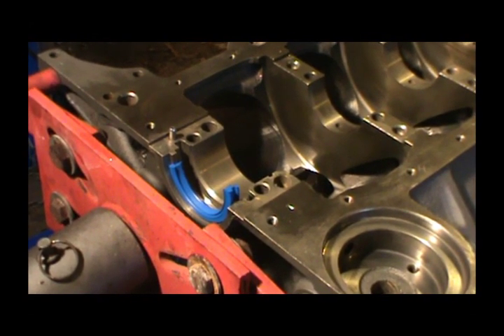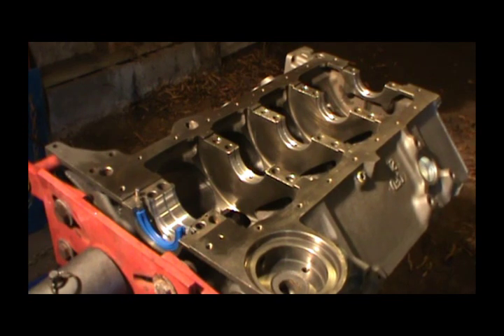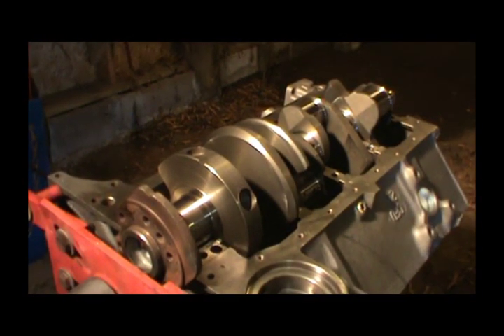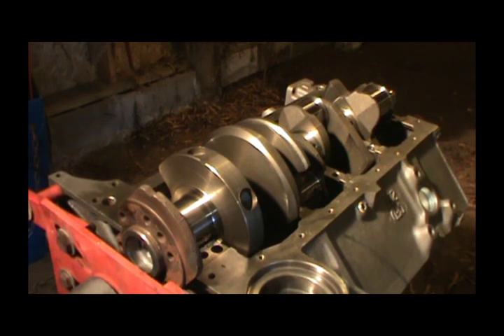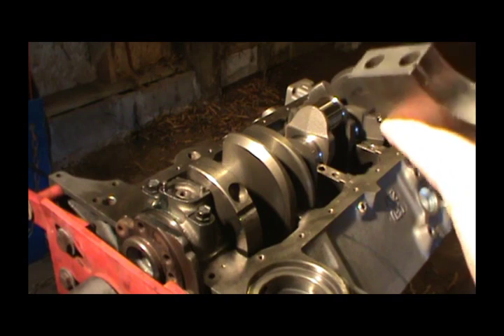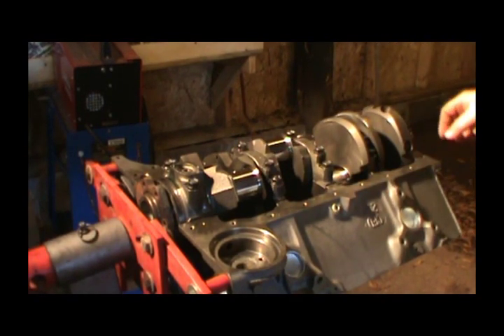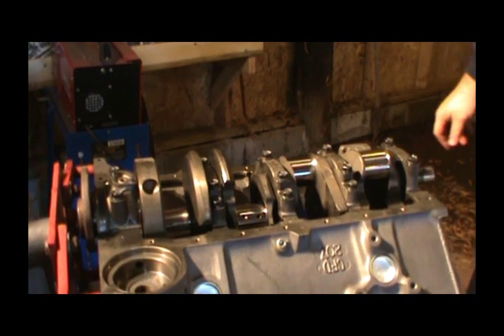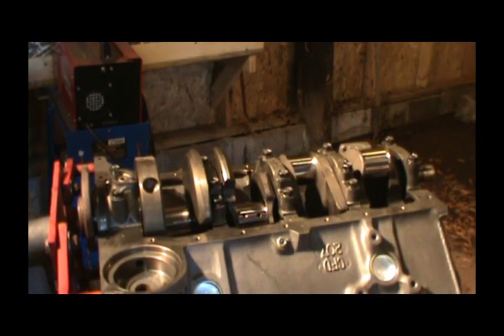Chevy 350 Engine Rebuild Part 2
Crankshaft installation.  This engine has a two piece rear seal that can be tricky to install.  This engine rebuild will be documented in multiple parts to get more details in the videos.